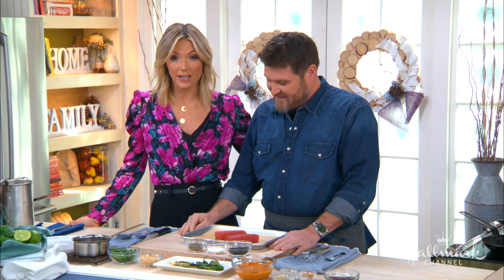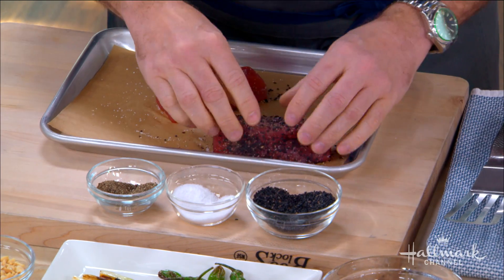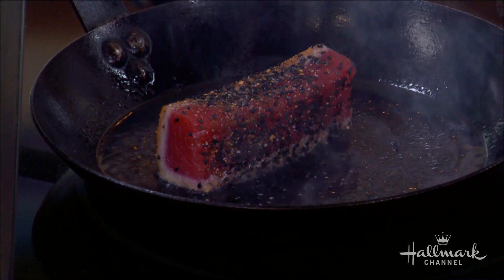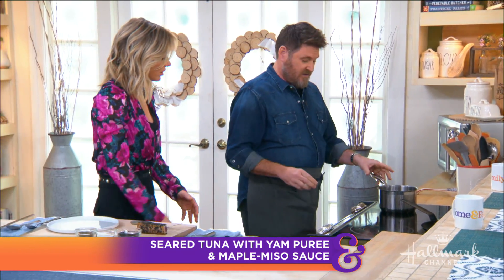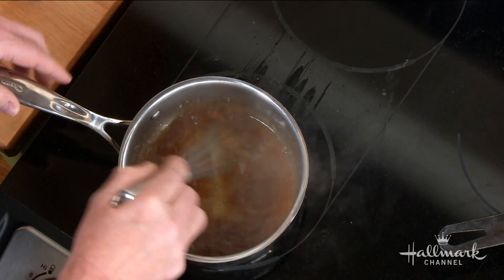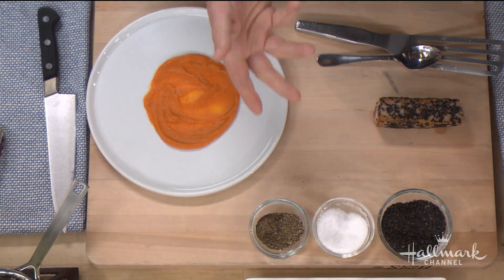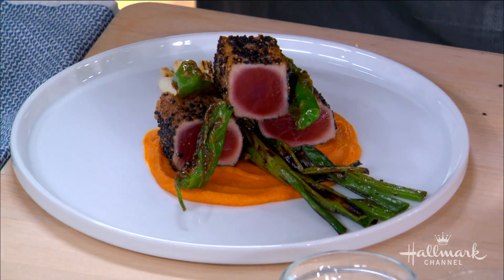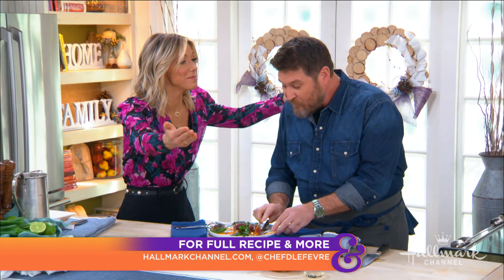Seared Ahi Tuna - Home & Family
Chef David LeFevre is making a delicious tuna with garnet yam puree, blistered scallions and shishito peppers, peanuts and a homemade maple miso sauce.